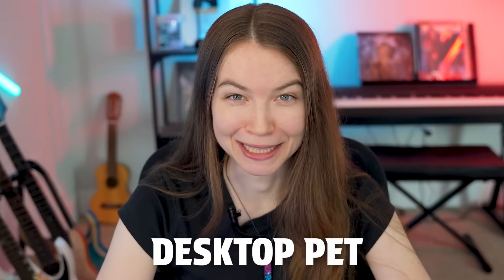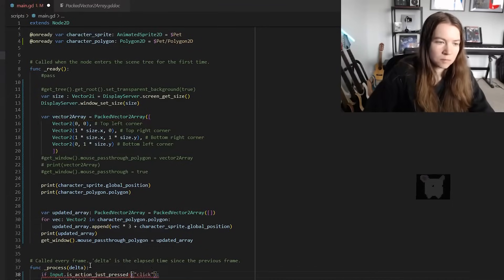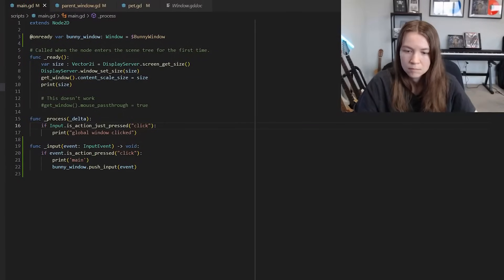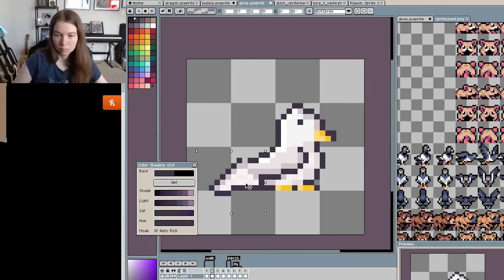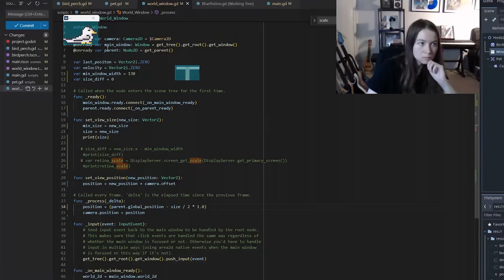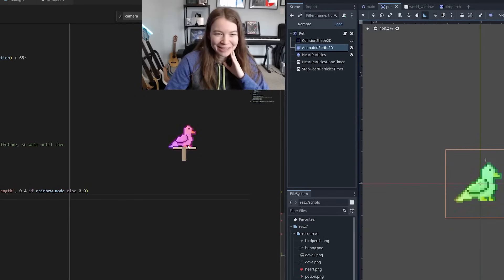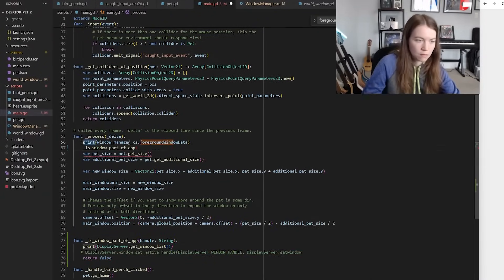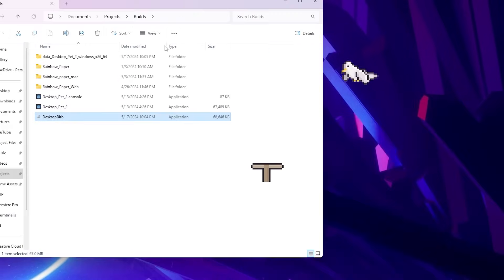I Made a Desktop Pet in Godot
This is how I made a desktop pet using Godot!